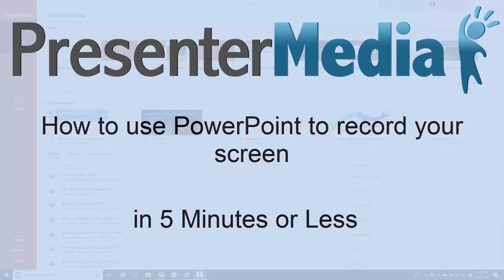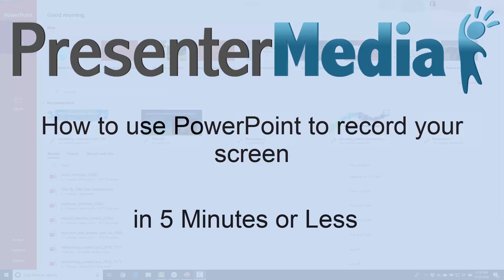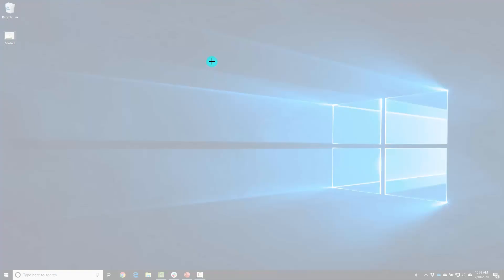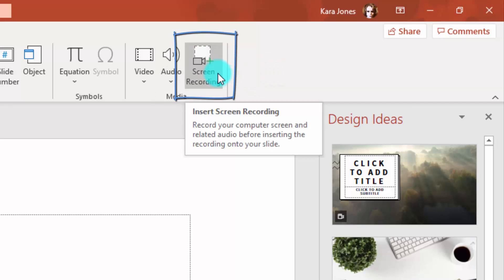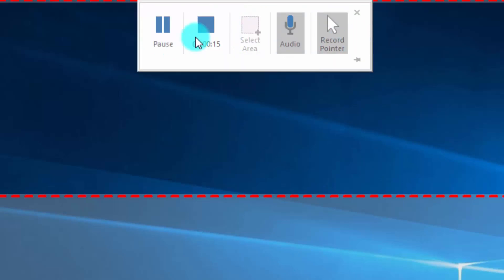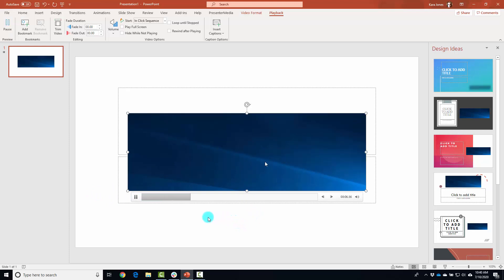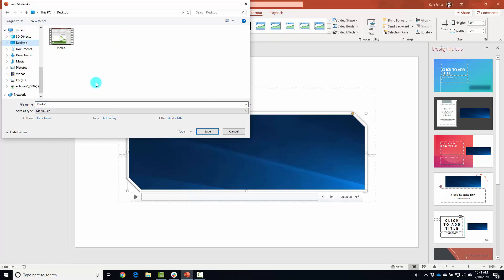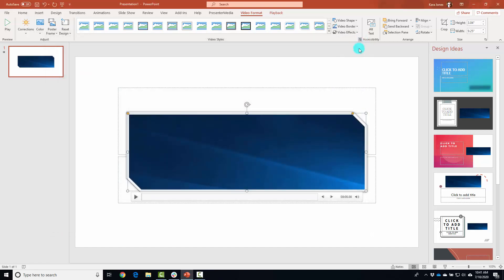How to record (and save!) your screen using PowerPoint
By using PowerPoint 2016 you can save any screen recording as an MP4, even without extra expensive equipment! In today's tutorial, Kara will demonstrate how easy it is to record a screen, insert it into PowerPoint, and then SAVE the video as an MP4 to be used in other projects.

to learn more tips on using PowerPoint and how to hack it to make your life easier!

If you're looking to take your presentations to the next level, use the link below ▼ to download our guide of the 10 Best Ways to Create Better Presentations.